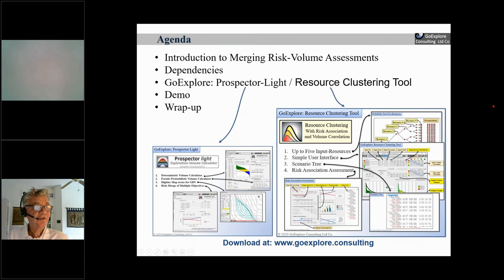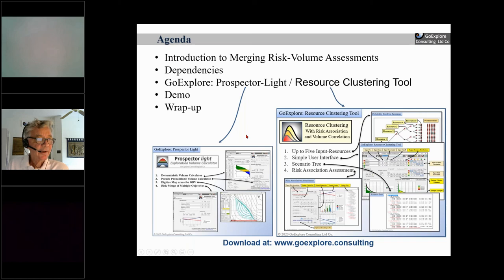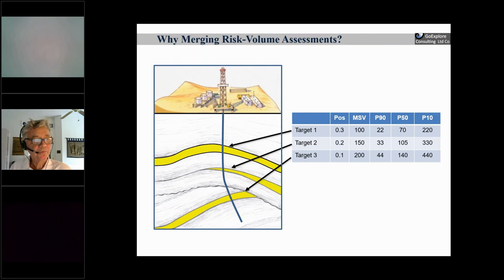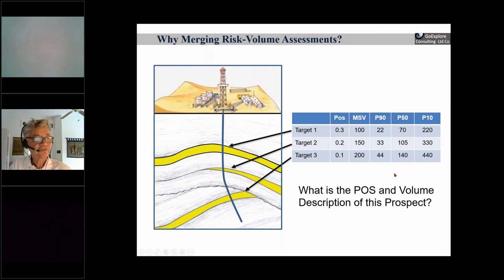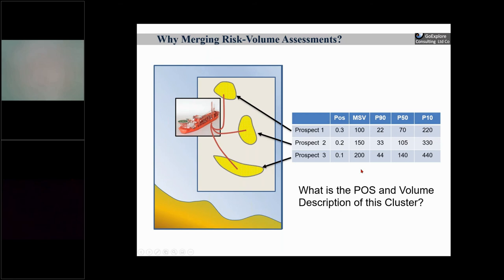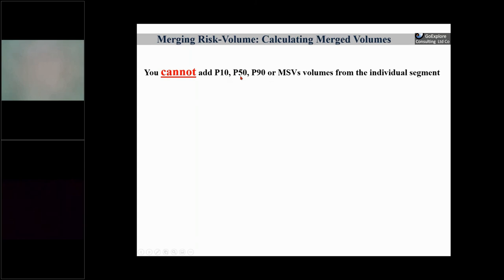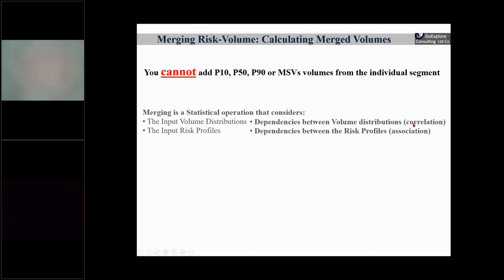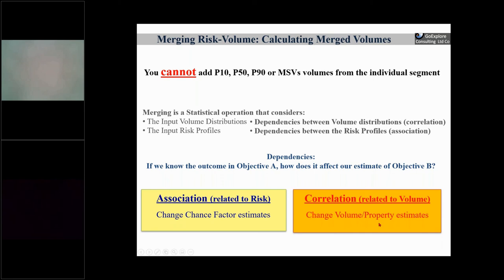Webinar May 8 2020 Merging Probabilistic Prospect Volumes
This webinar explains how to Risk Merge Probabilistic Prospect Volumes with the Prospector-Light Freeware and the GoExplore Resource Clustering Tool